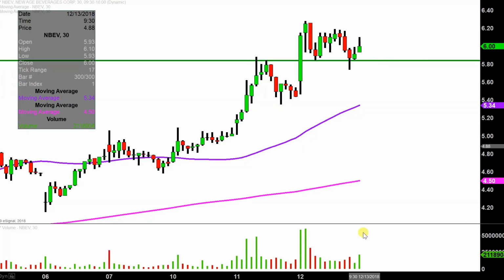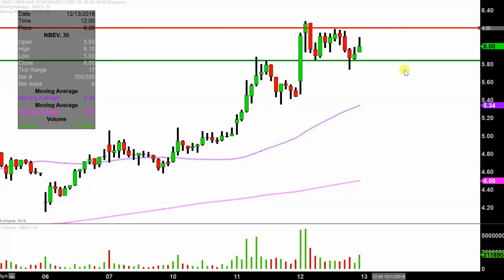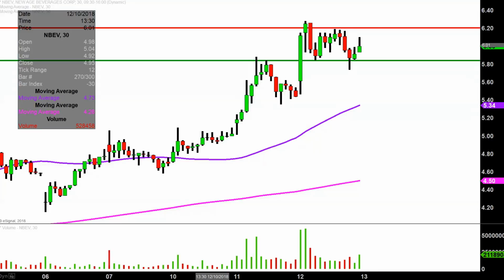New Age Beverages Corporation - NBEV Stock Chart Technical Analysis for 12-12-18